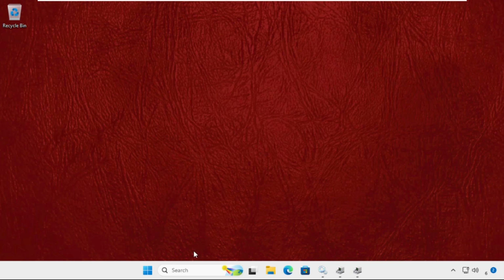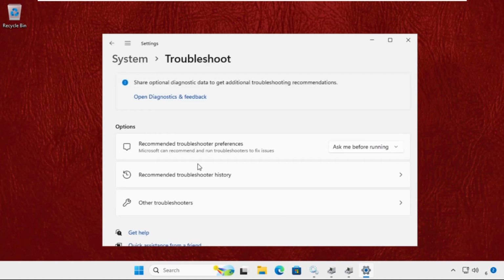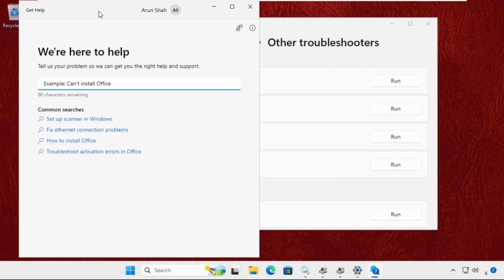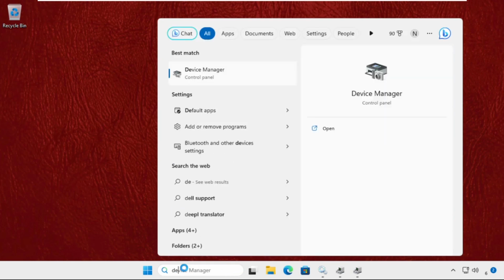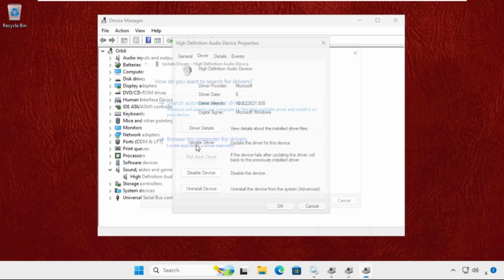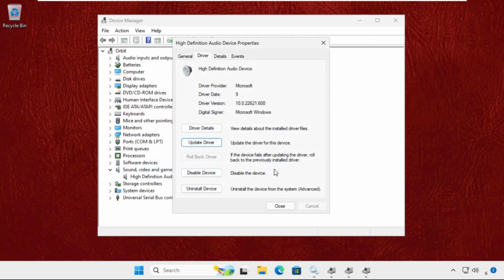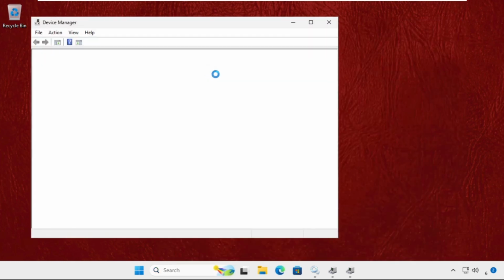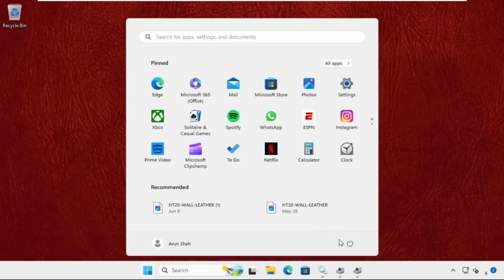How to Fix Front Audio Jack Not Working Windows 11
This Video will Show you How to Fix Front Audio Jack Not Working Windows 11
Contrasted with remote earphones, wired earphones are much more advantageous for a great many people. As well as being more straightforward to interface with gadgets, they are additionally less expensive.

A few Windows clients have revealed that their PCs can't perceive wired earphones, so they can't utilize them. For what reason does this occur in any case, and how would you fix it? so, Lets Learn How to Fix Front Audio Jack Not Working Windows 11